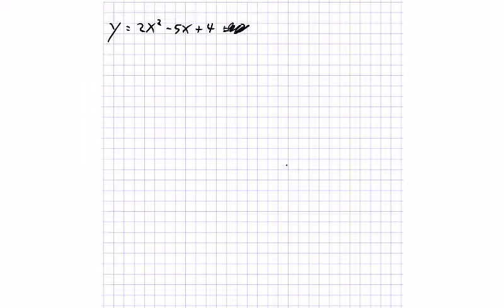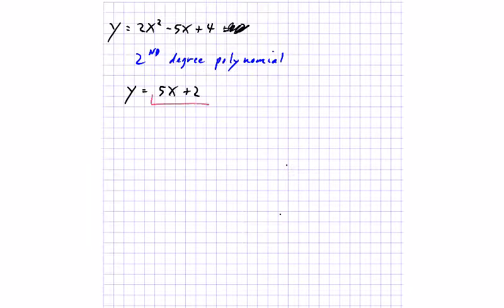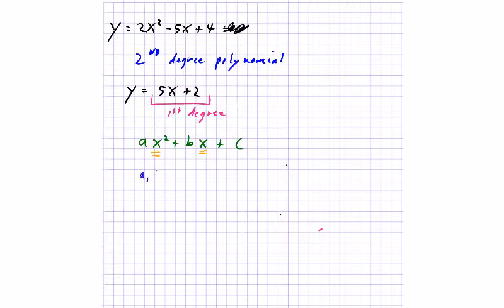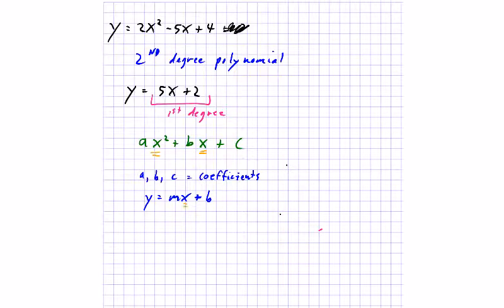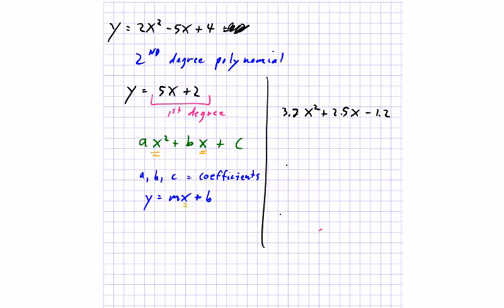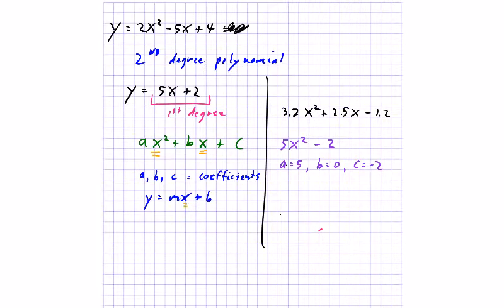What is a quadratic expression